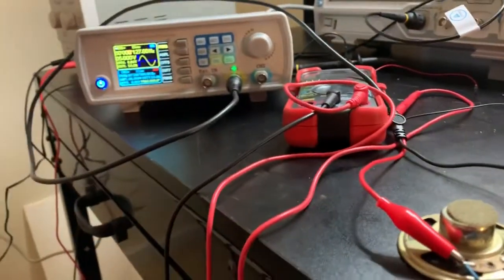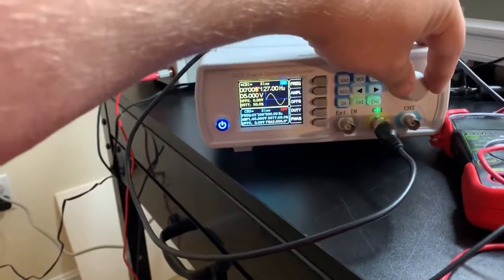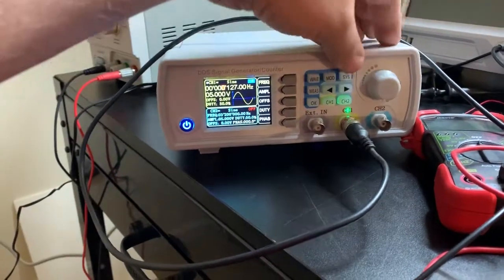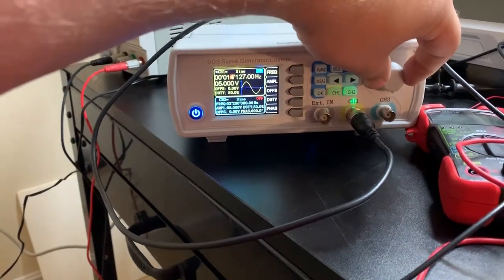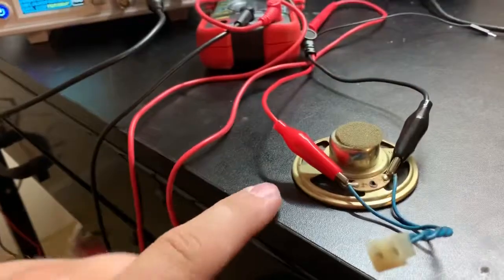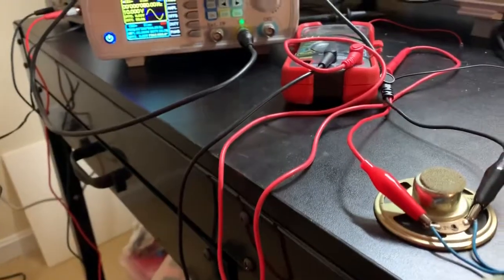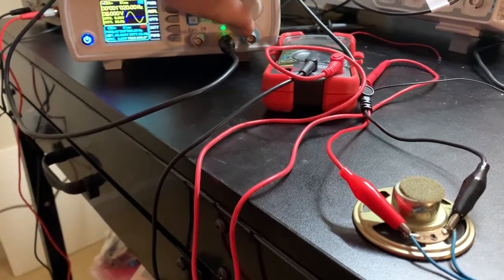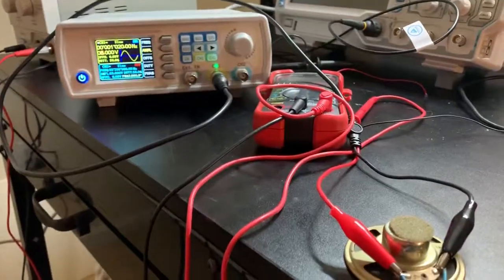Testing speaker with signal generator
During my Atari 400 restoration I confirmed the speaker still works using a signal generator.